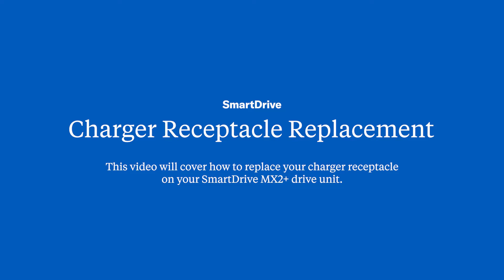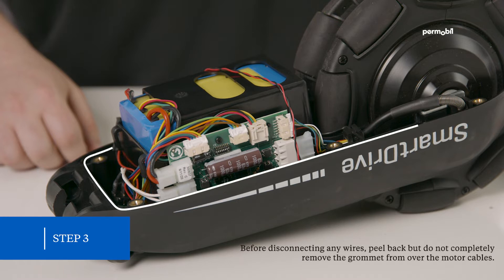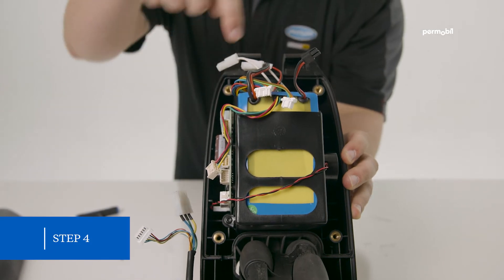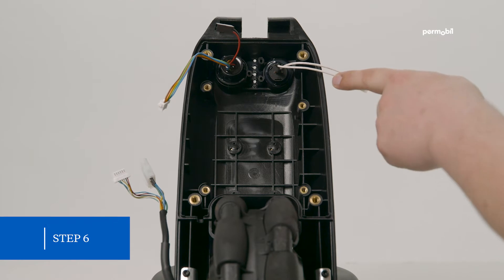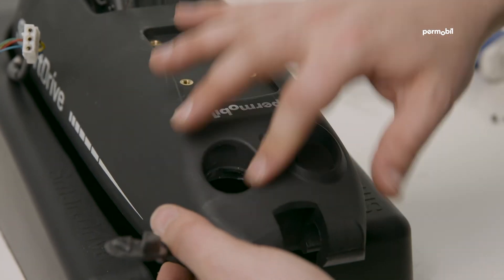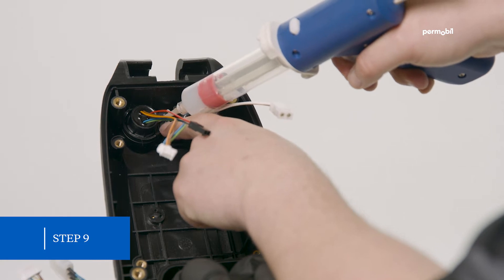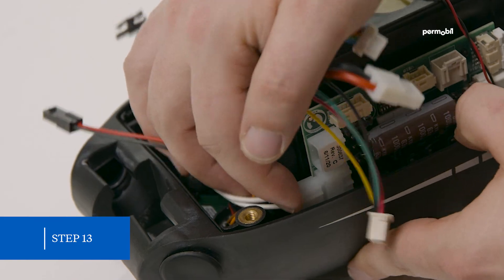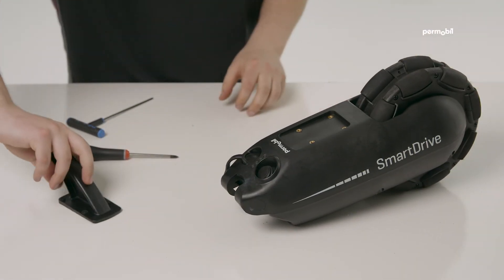Charger Receptacle Replacement - Permobil SmartDrive Maintenance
How to replace your charger receptacle on your SmartDrive MX2+ drive unit. Contact our support team and learn more about SmartDrive